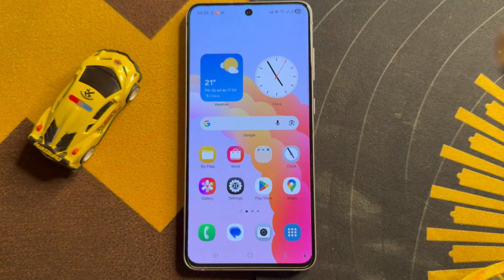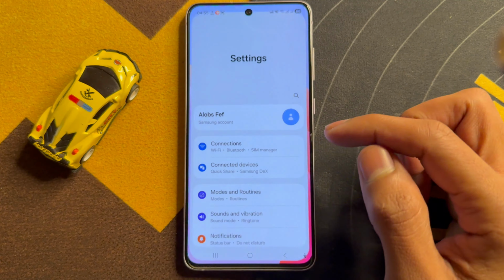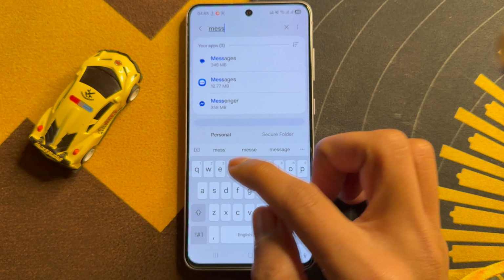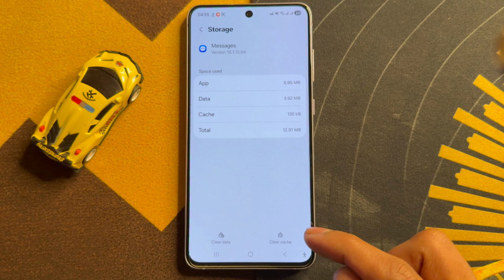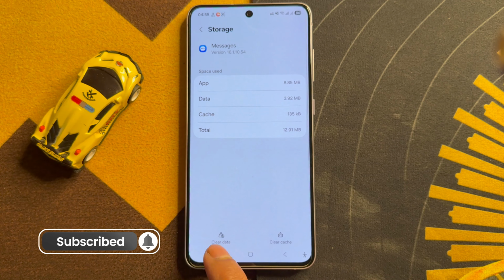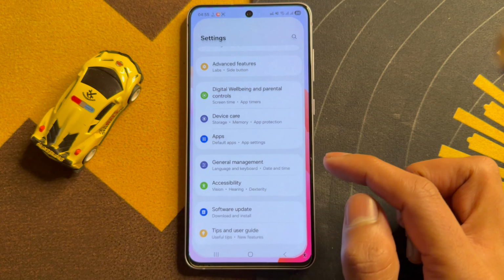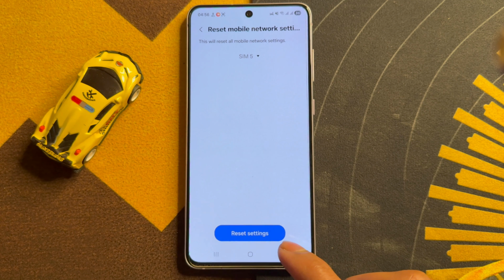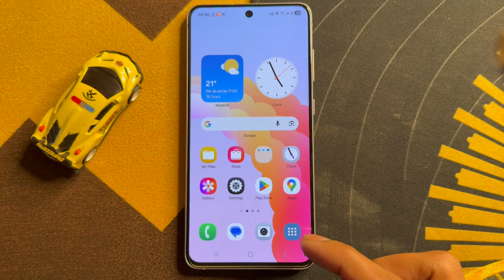How to Fix Samsung Galaxy S26 Not Receiving MMS Messages | Picture Messages Not Working Solution